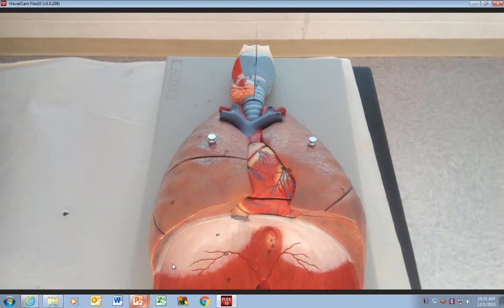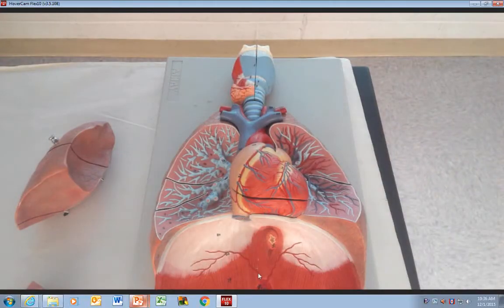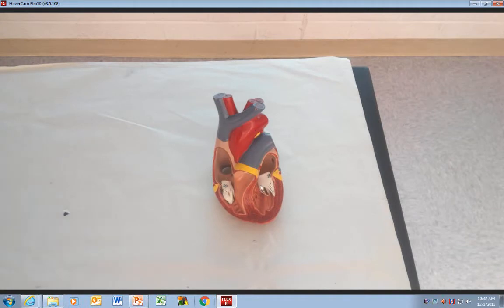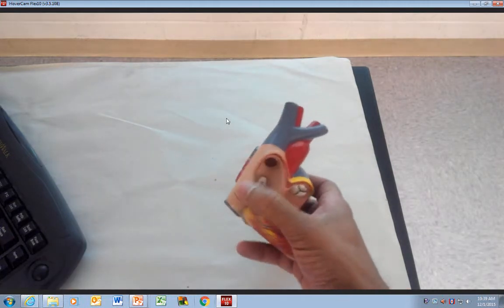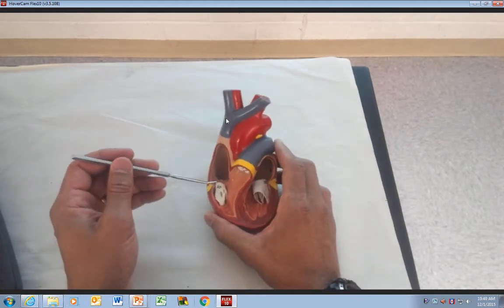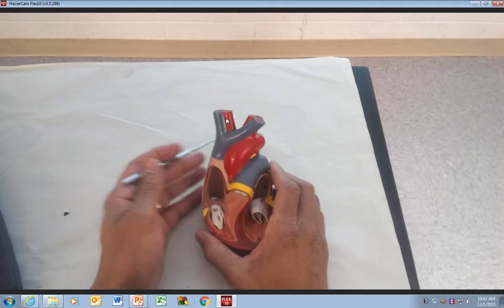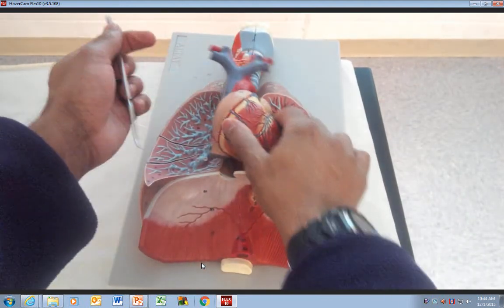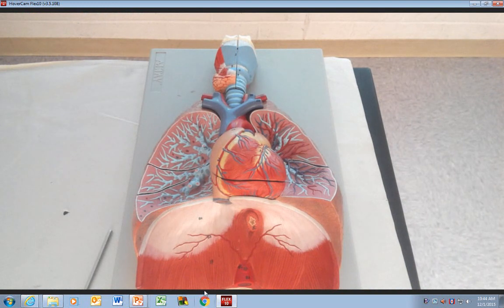Pulmonary and Systemic Circuit: Using Models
Identify & Desribe:
a) chambers , great vessels & valves
b) flow of blood through
i. heart
ii. pulmonary circuit
iii. systemic circuit